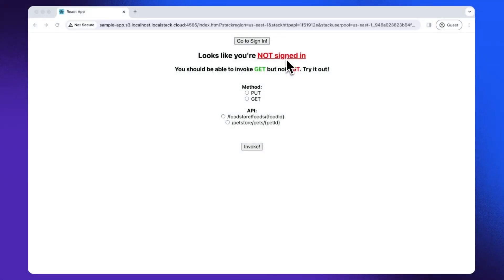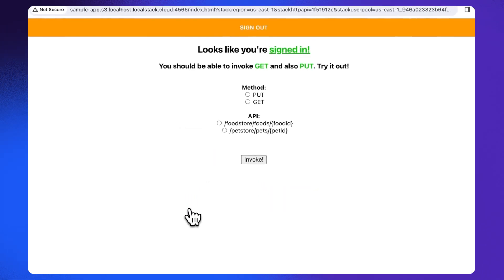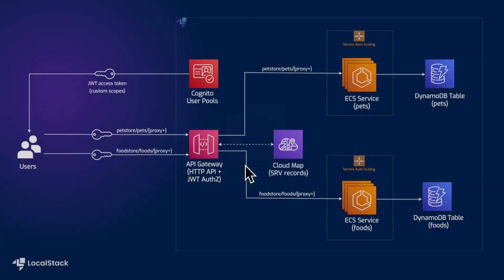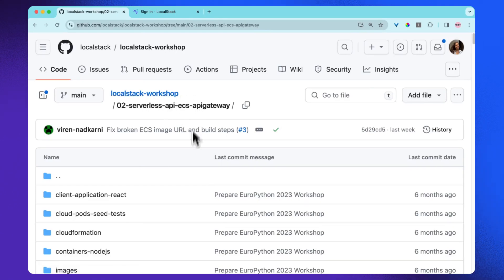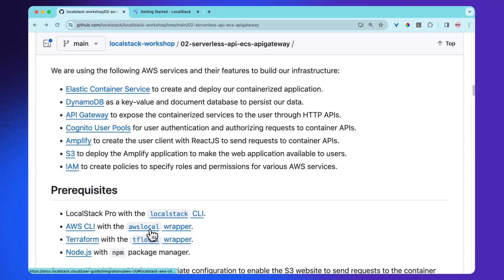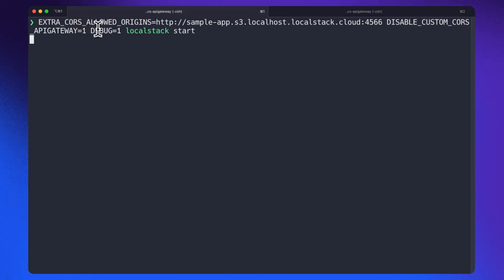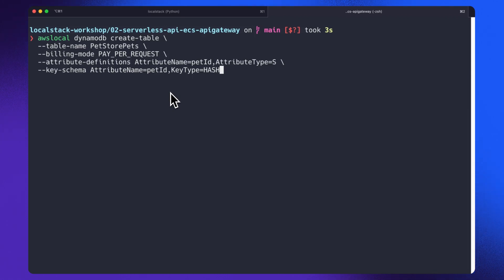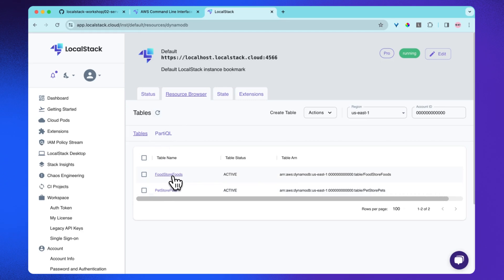Deploy a full fledged containerised application using LocalStack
In this lesson, we'll guide you through deploying a continer-based application, which mimics the complexity of a real-world application to a certain degree. We are using the various AWS services and their features to build our infrastructure like ECS, DynamoDB, API Gateway and etc.

Additionally, we'll explore the Resource Browser. Finally, we'll manually generate certain resources using awslocal, a wrapper over the aws CLI which re-routes requests to LocalStack, to demonstrate how LocalStack can be used to create and manage resources locally.

✅ Create a LocalStack account. It's free

Documentation